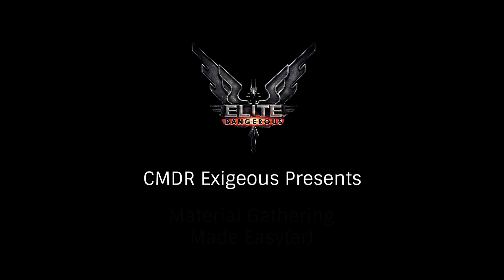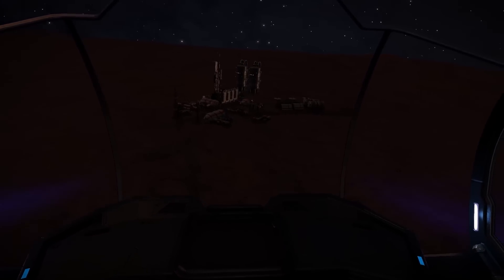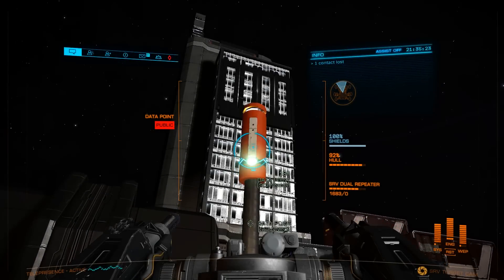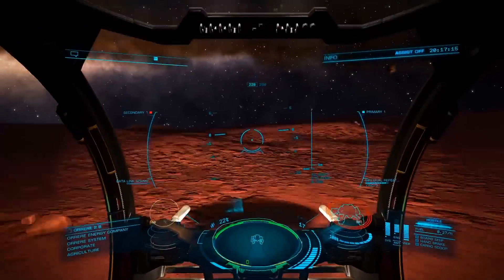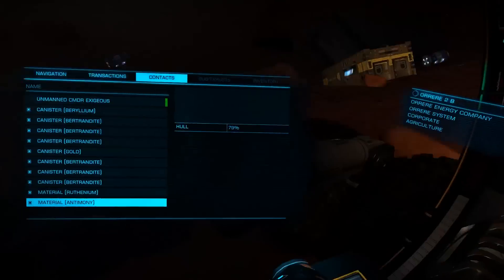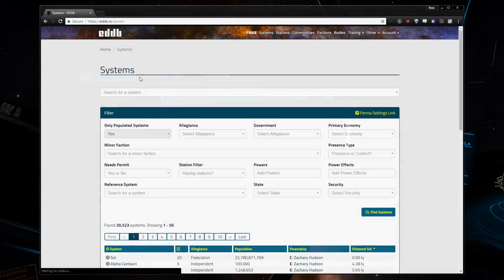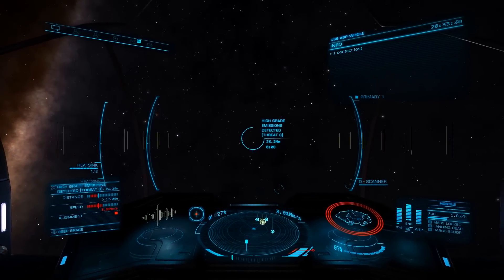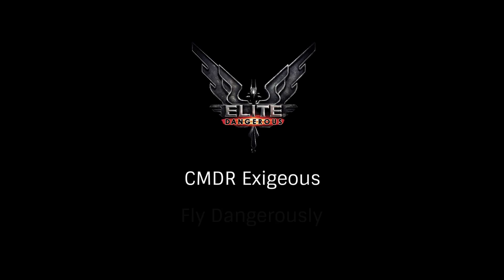Collecting Raw, Manufactured and Data Engineering Materials in Elite Dangerous (2018 Tutorial)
In this Elite Dangerous tutorial by EDTutorials by Exigeous we look at the fastest ways to collect Elite Dangerous raw, Elite Dangerous manufactured and Elite Dangerous data engineering materials for use in engineering in Elite Dangerous. These are the ways to collect the fastest raw materials, fastest manufactured materials and fastest data to engineering your ship as quickly as possible saving you as much time while collecting materials for engineering.

▶️▶️▶️UPDATE!!!  I've put out a MUCH better guide that covers ALL materials in a MUCH more efficient way▶️▶️▶️

In this tutorial we'll look at some of the most efficient methods to gather materials, minerals and data using various techniques such as combat, wake scanning, High Grade USSes and the Material Traders.

▶️UPDATE: I should have mentioned that using missions can be another great way to get materials/data, especially grade 4-5 stuff.